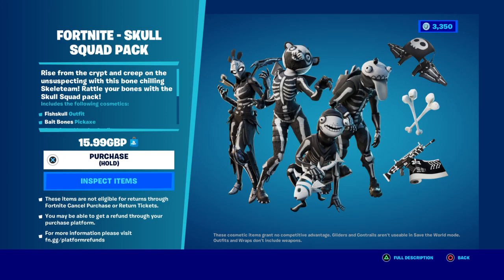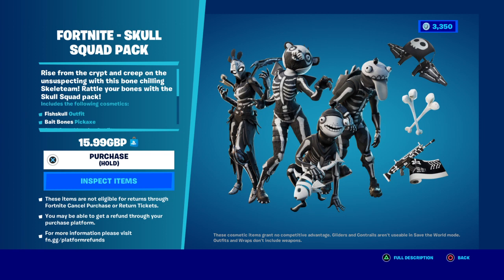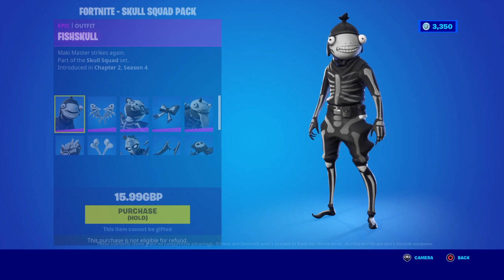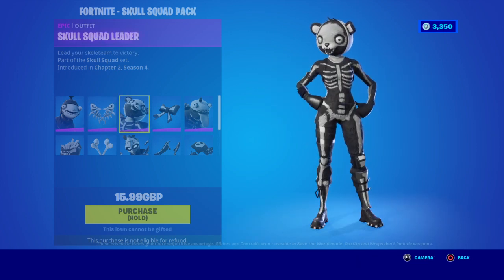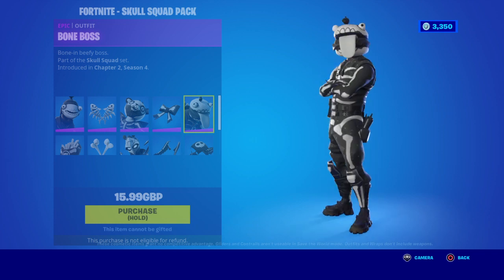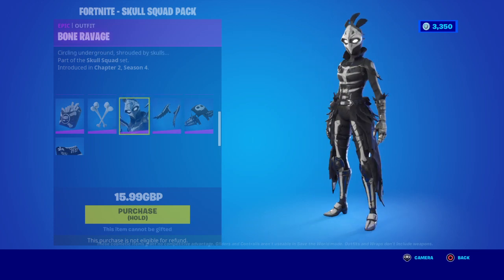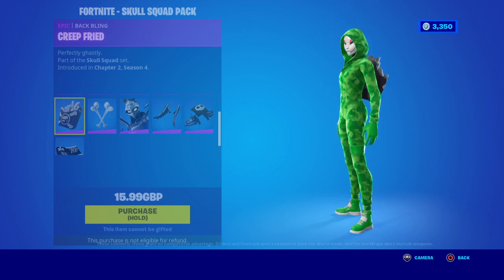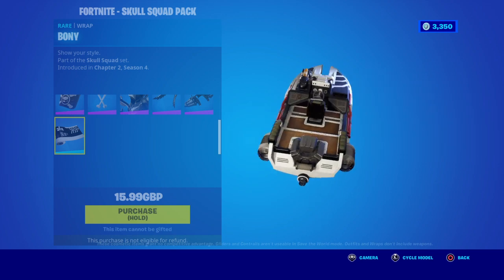Fortnite SKULL SQUAD PACK